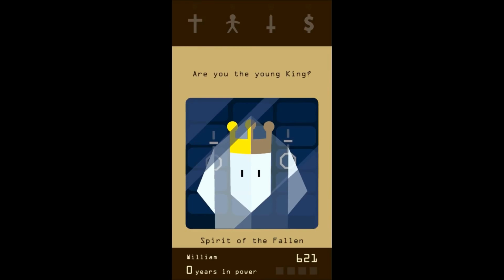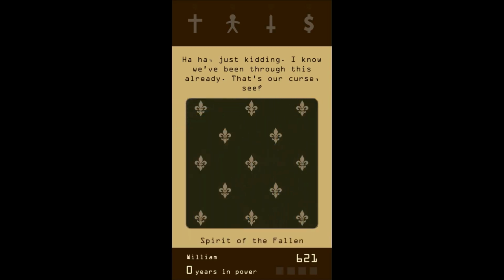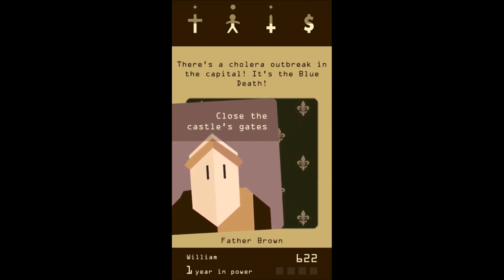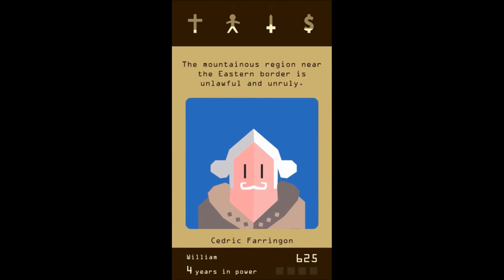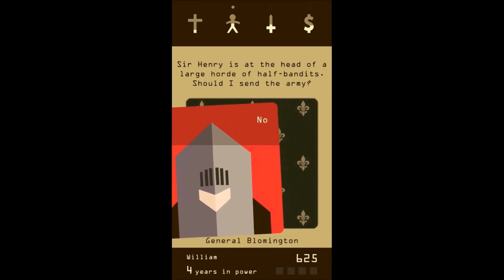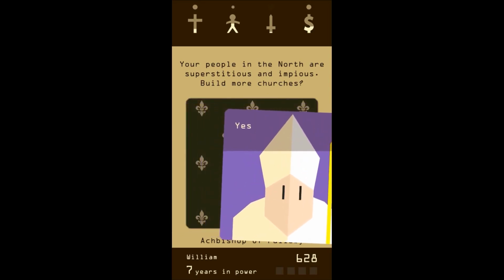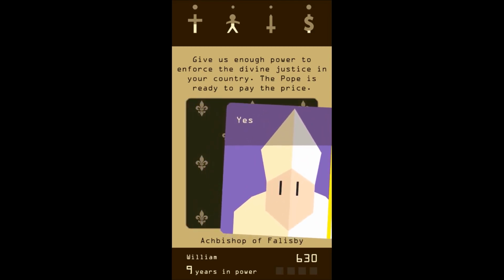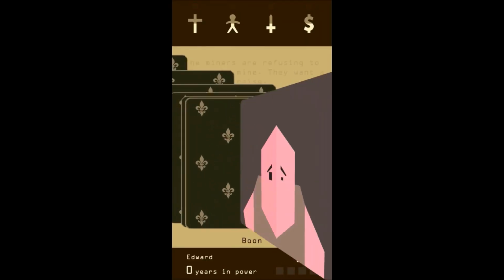Reigns working on Shield Android TV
Sit on the throne as a benevolent (or malevolent) medieval monarch of the modern age and swipe your royal fingers either left or right to impose your will upon the kingdom. Survive the seemingly never-ending gauntlet of requests from your advisors, peasants, allies, and enemies while maintaining balance between the influential factions of your kingdom. But beware; each decision you make might have implications and unfortunate consequences down the road that could put your reign and family’s dynasty at risk!